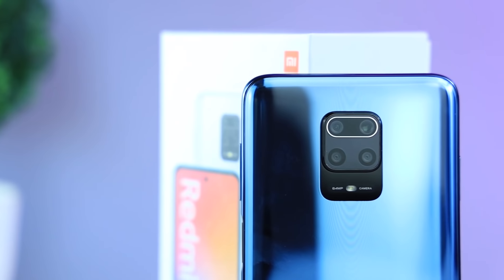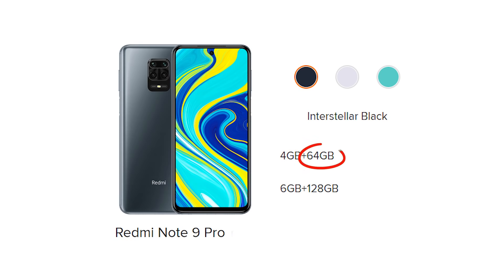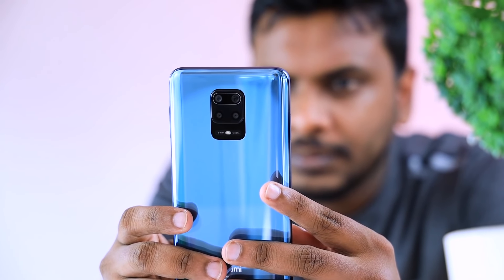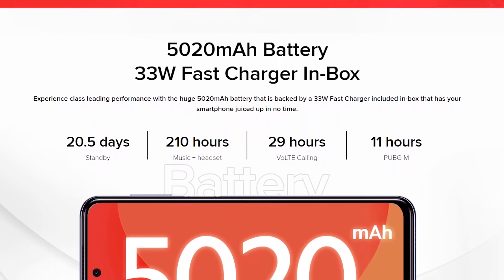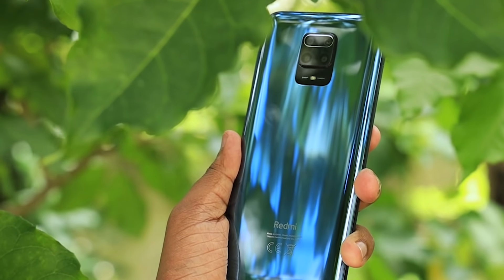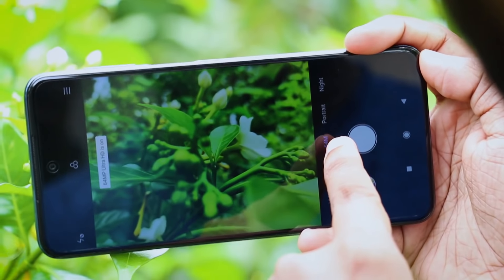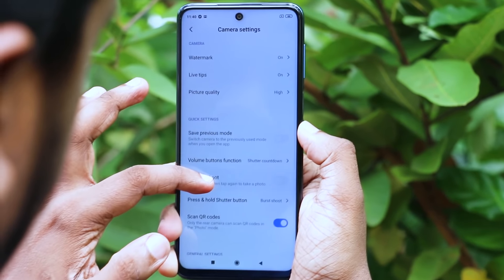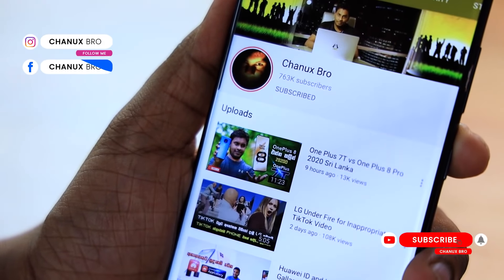Redmi Note 9 Pro 64MP camera vs 48MP Camera 😮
What is difference between redmi Note 9 Pro and Xiaomi redmi Note 9 Pro? Sinhala Geek show by Chanux Bro. Sri Lanka